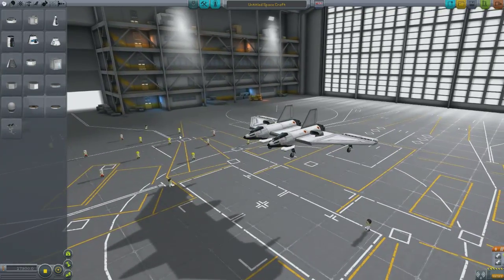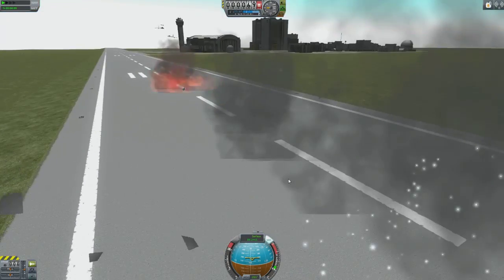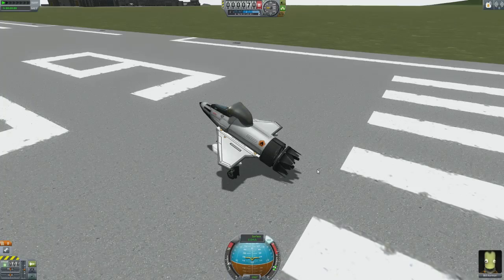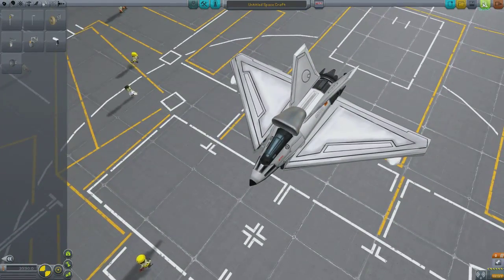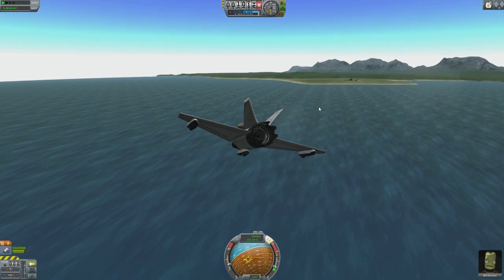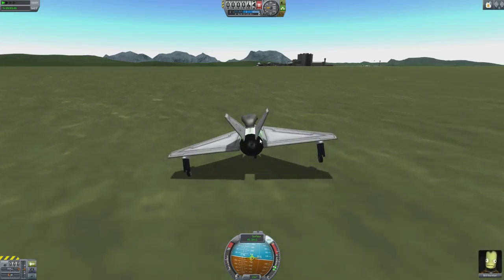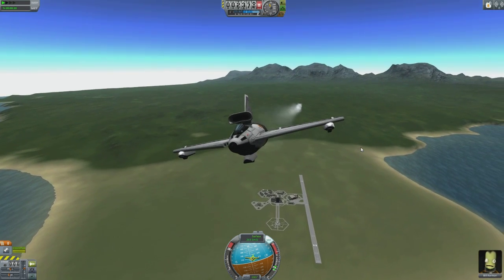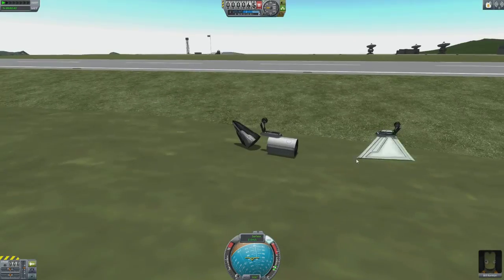KSP 0.24 How to Build Airplanes! | Episode One | The Basics | Kerbal Space Program 0.24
Join me my fellow kerbalnaut wannabes as i try to master the mechanics of flight! This is the first in a new series of videos aimed at learning to fly and build an aeroplane in Kerbal Space Program!
In this episode i start with the basics, learn i'm not very good at building planes and have a blast while doing it!

Also as promised if you would like to try out the Kerbal Engineer mod i used in this video, please visit

and follow the install instructions!

Thank you very much for watching my video and even taking the time to look at the description!